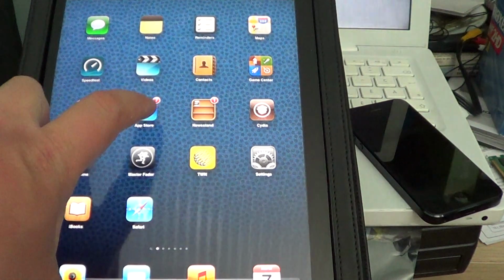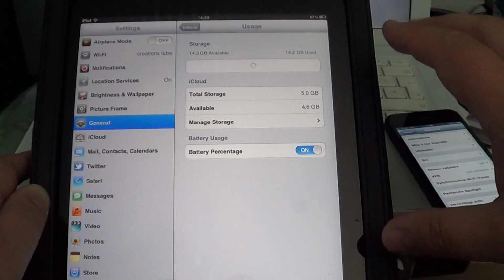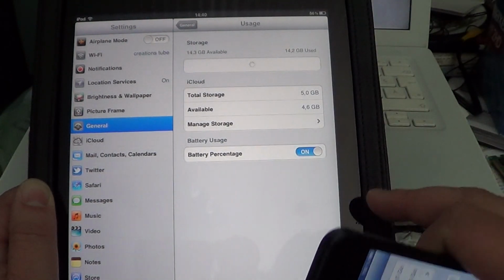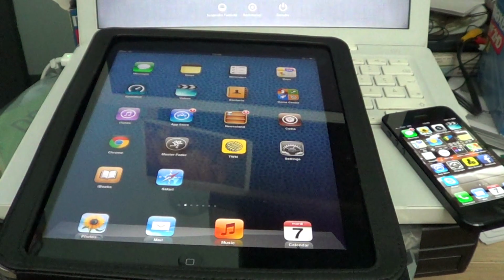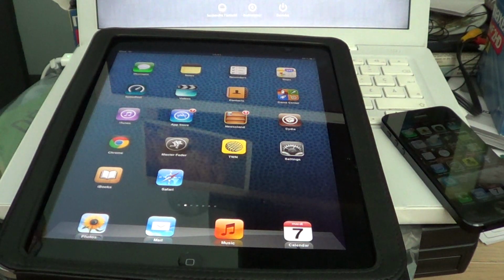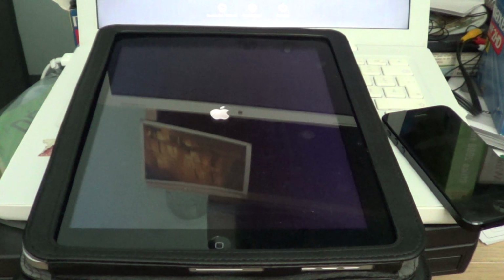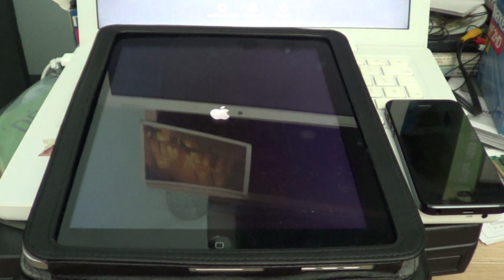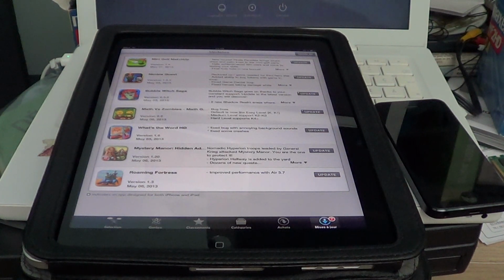Ipad Iphone fixit How to fix update problems on IOS devices with hard reset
things to try if you cant update system or apps in ipad, iphone and ipod touch devices